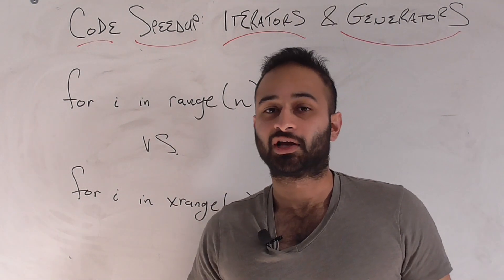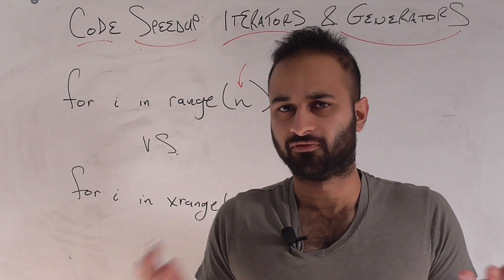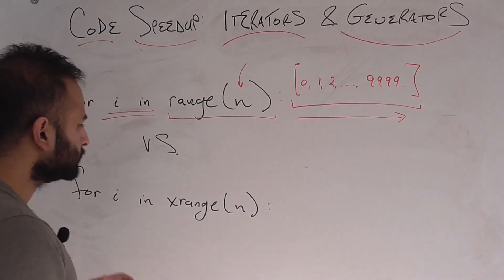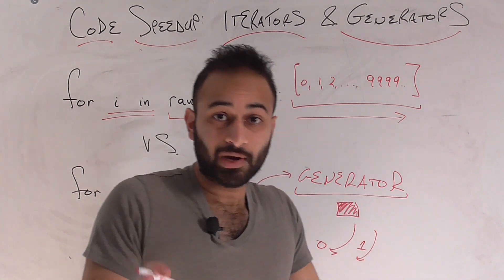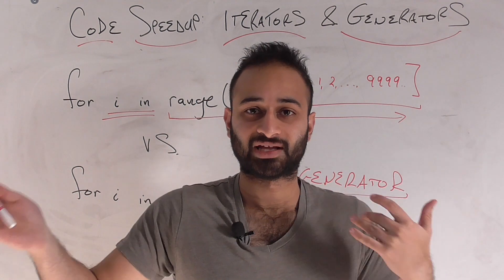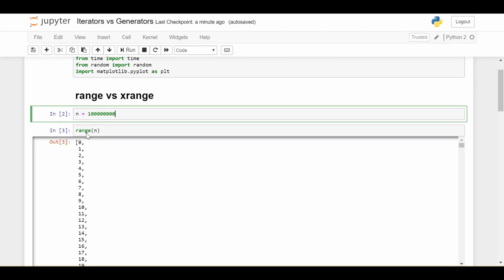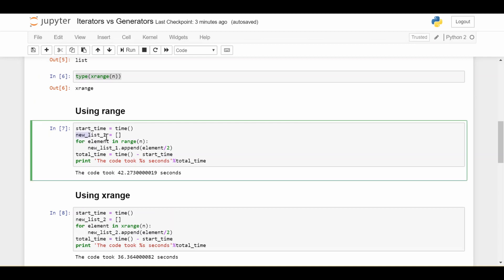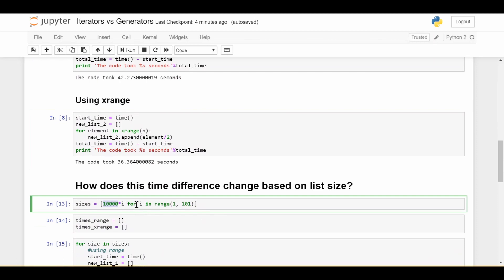Iterators vs. Generators in Python : Data Science Code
Can Generators help speed up your data science code?